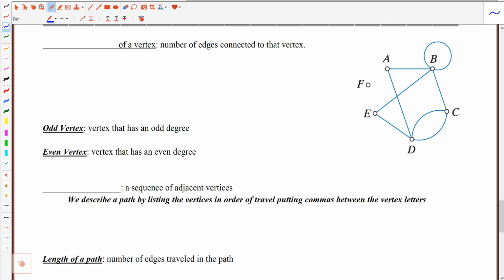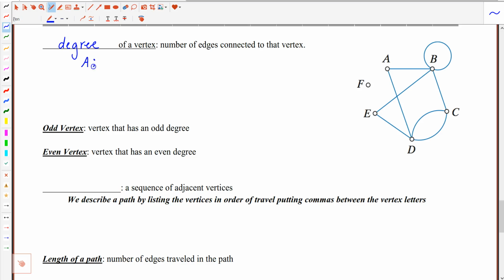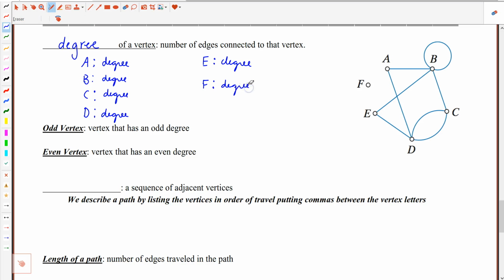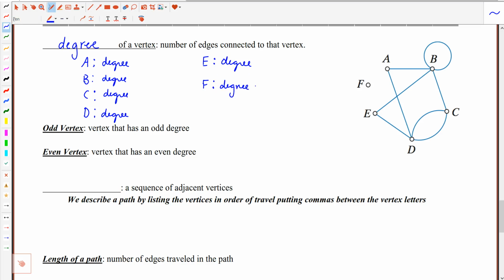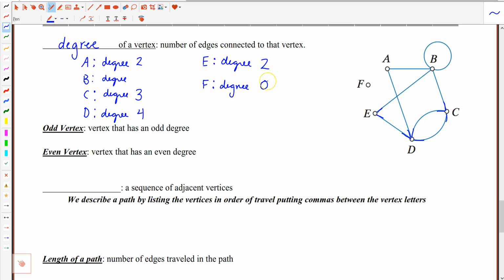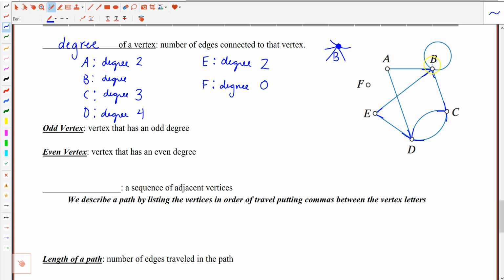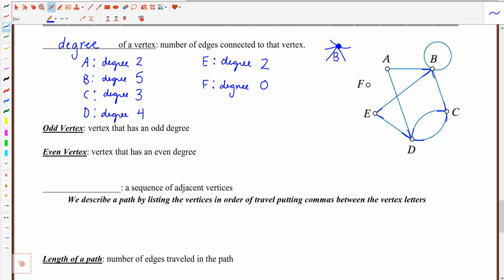Graph Theory: Degree of a vertex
The definition of degree of a vertex with an example; classifying odd and even vertices